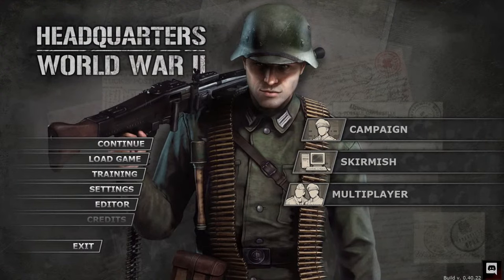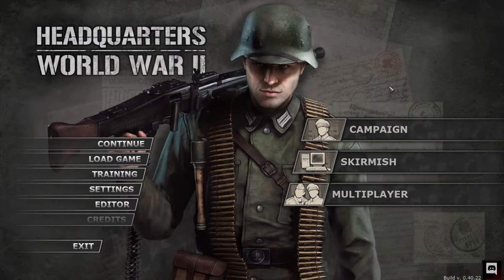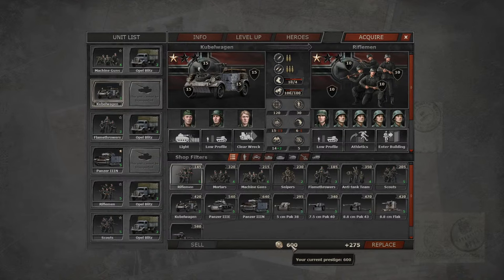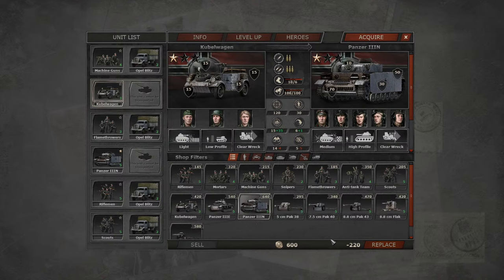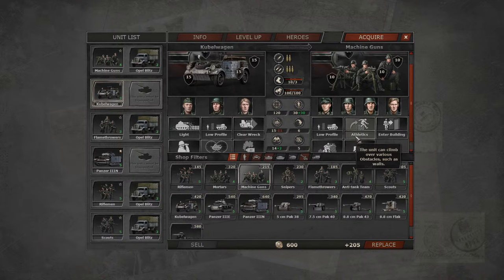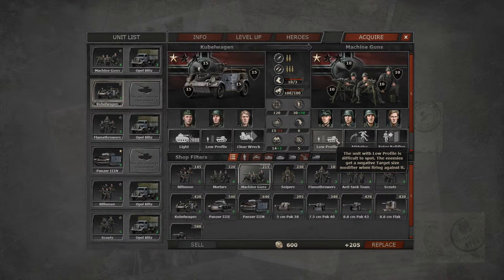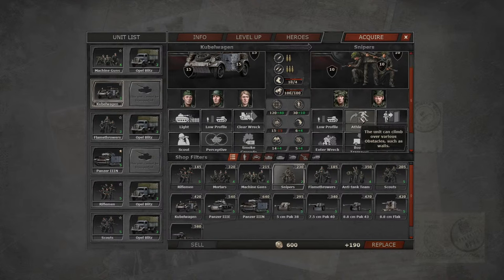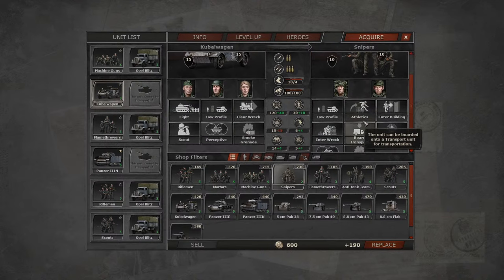Headquarters: World War II Release day - The German POV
To interact with us and with the community go on our Twitch channel